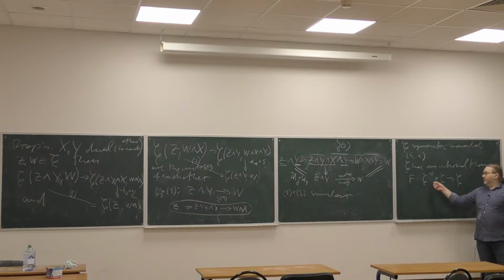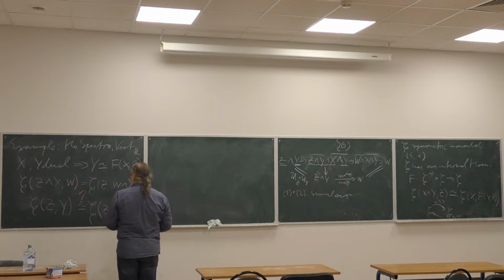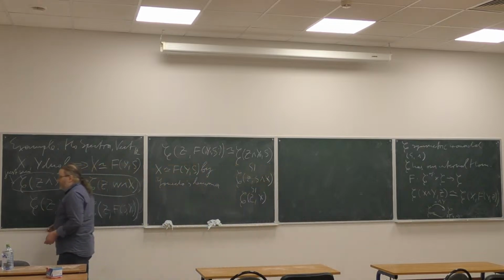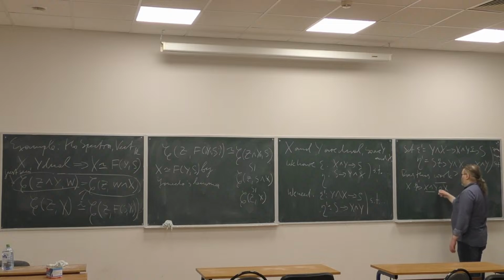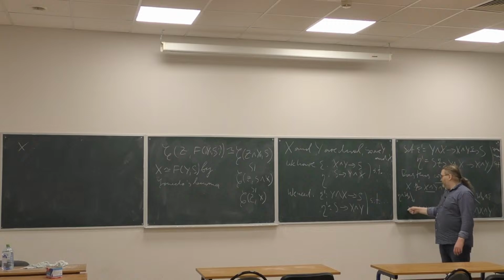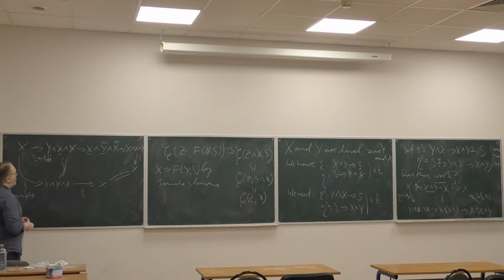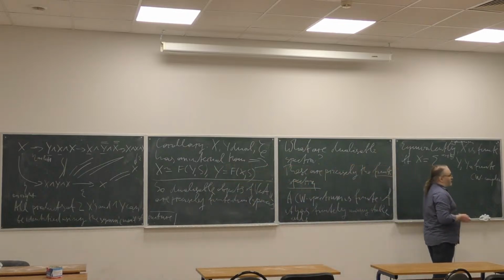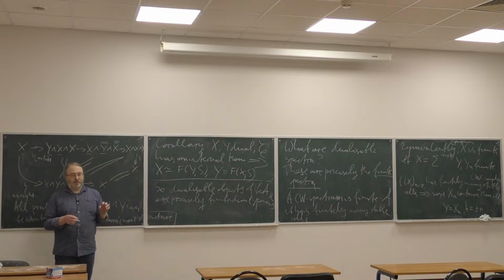An Introduction to Generalised Cohomology Theories. Lecture 13. Gorinov A